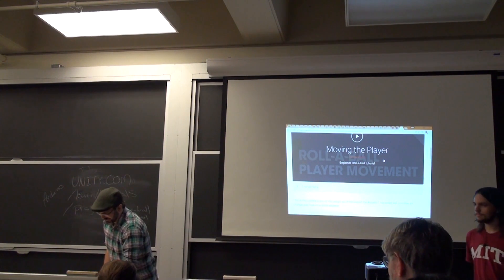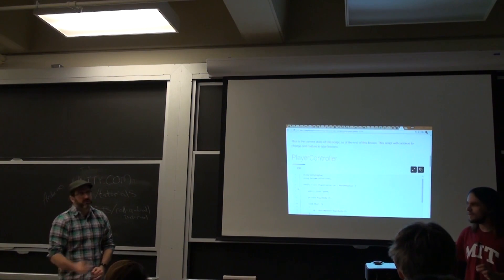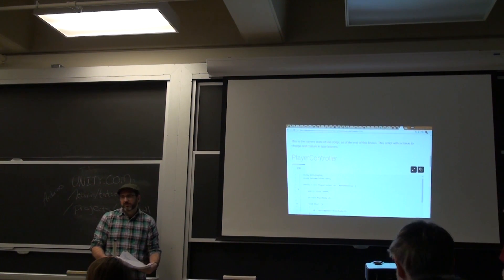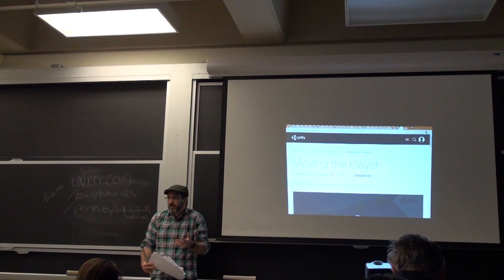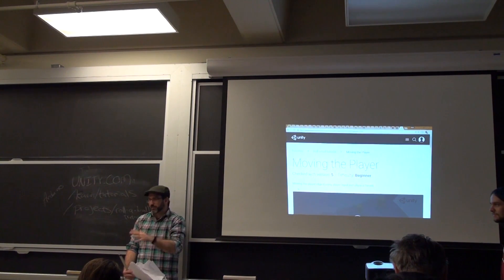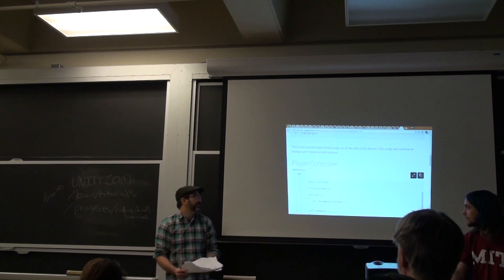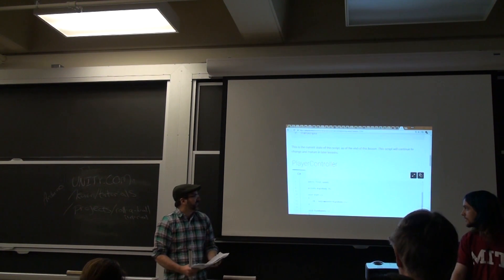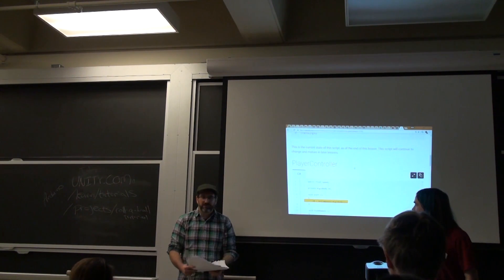Guided Tutorial: Purpose and Overview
Instructor: Kyle Keane

Kyle Keane sets expectations for the group dynamics of the guided tutorial, letting students know they should ask each other lots of questions and work as a team to find answers.